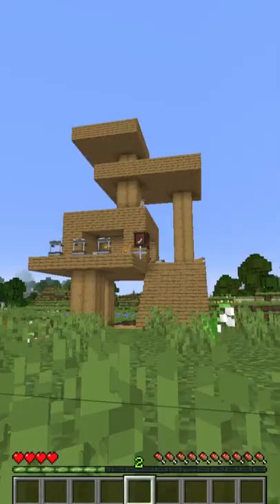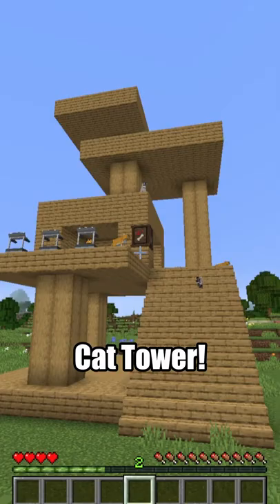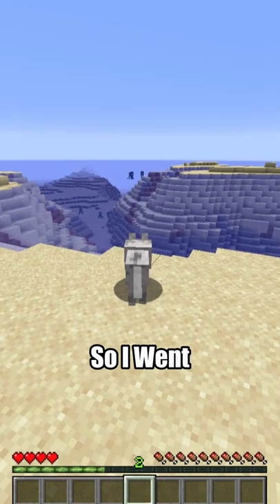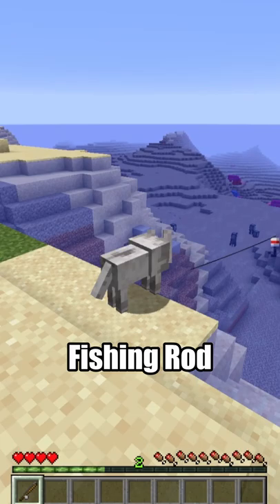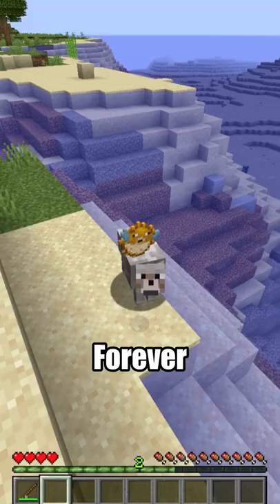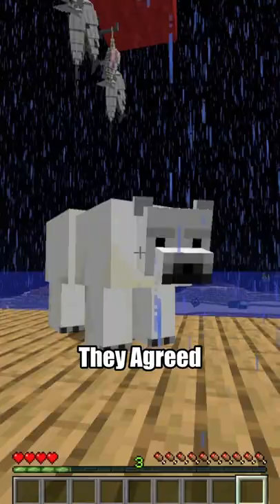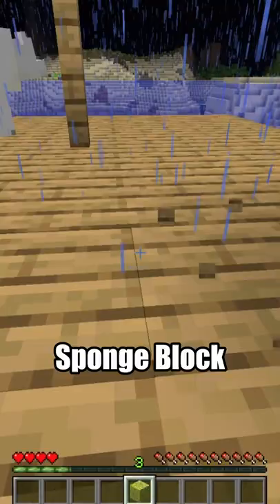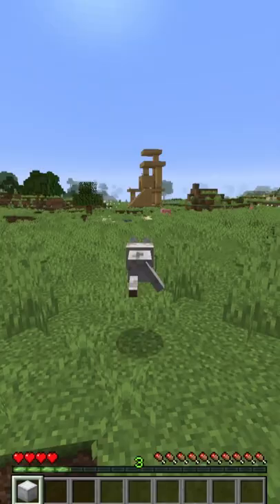This Pet Simulator SMP Is So Cool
This video was made using the Blockbuster mod by McHorse.

I am a dog in the pet simulator smp. After finding a cat tower, I need to get fish

P1asmaDev creates Minecraft Tiktoks, shorts and long videos about Minecraft memes, Minecraft challenges, Minecraft Traps, Minecraft Skins and Minecraft Builds. Some videos work out, most don't. I am toxic to A10flare but they are a good friend. Great Minecraft shorts daily.